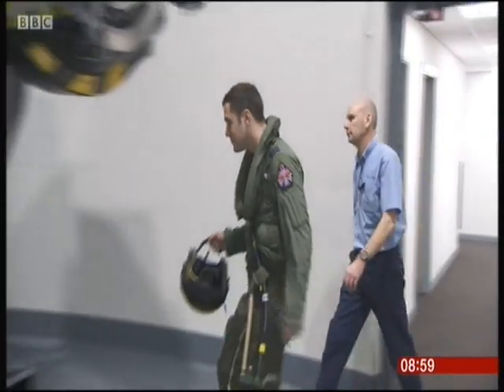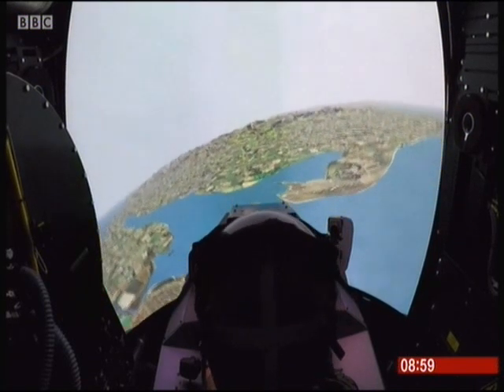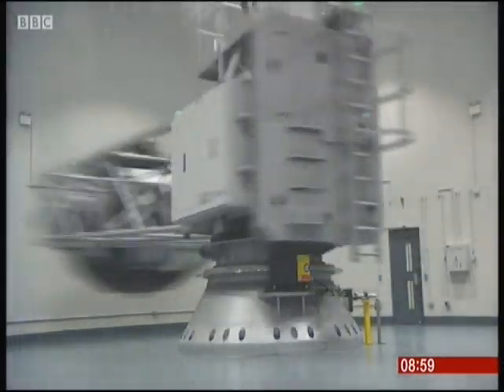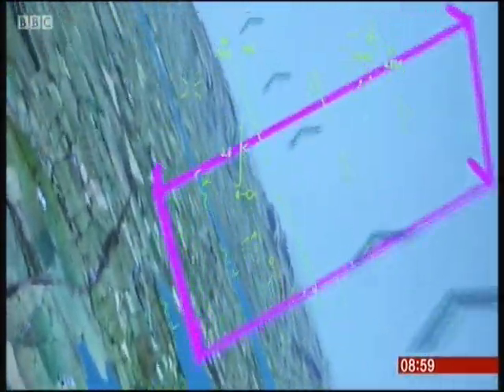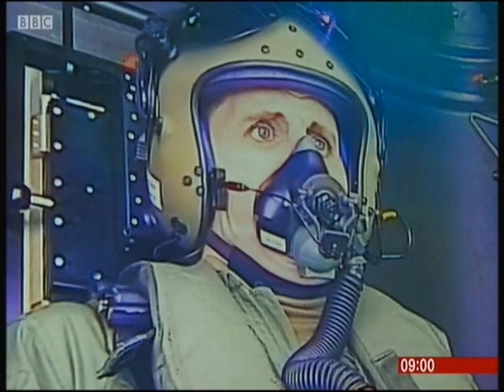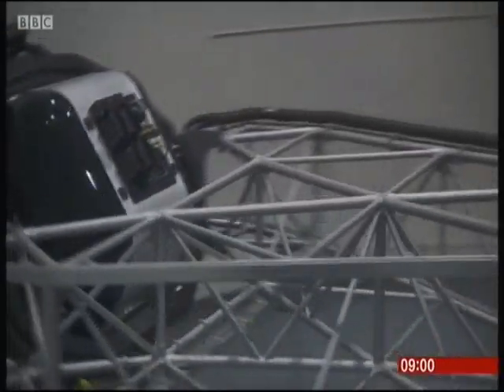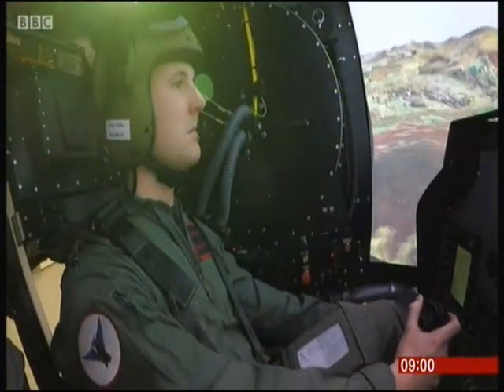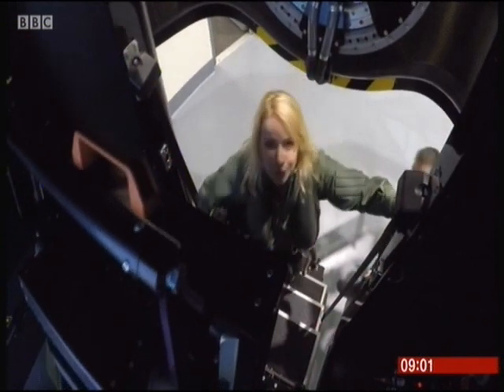RAF Cranwell's new G Force Simulator 4th Feb 2019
Fast jet pilots have begun training at a brand new test facility to help them cope with the physical effects of accelerating at top speeds in mid-air manoeuvres.
The £44m centrifuge officially opens today, 4th Feb 2019, at RAF Cranwell in Lincolnshire.
It has a built-in simulator to enable aircrew to practice missions under high levels of G-force.